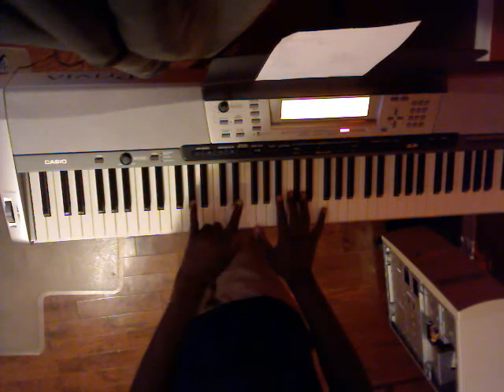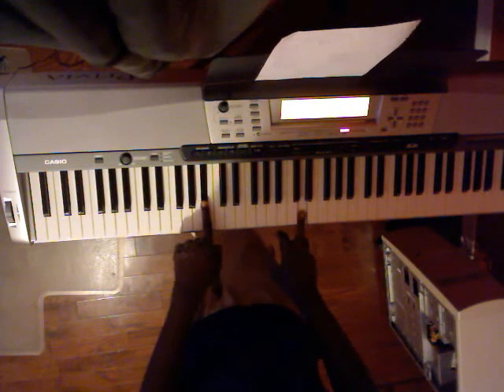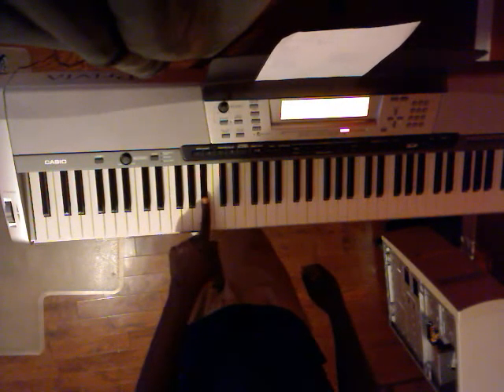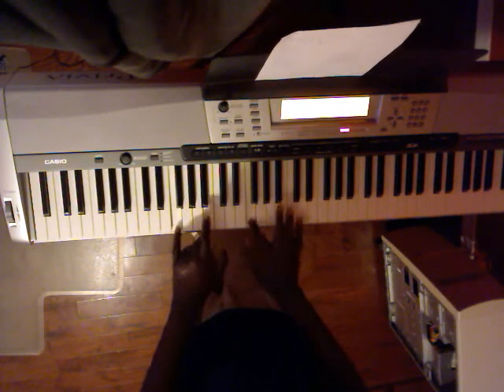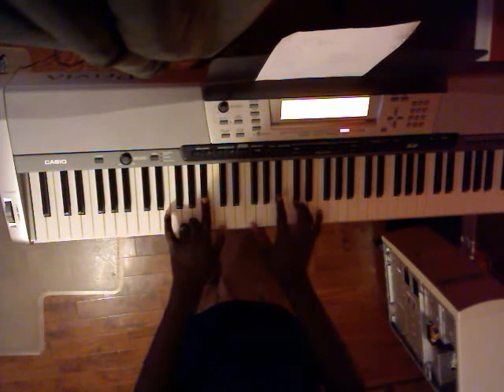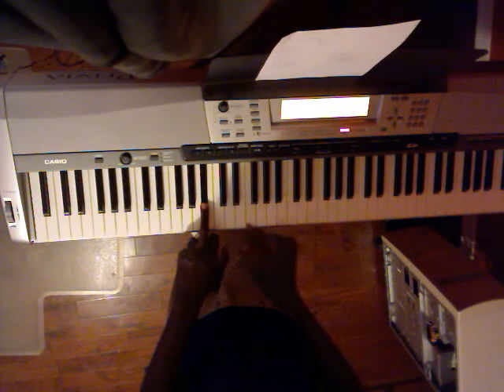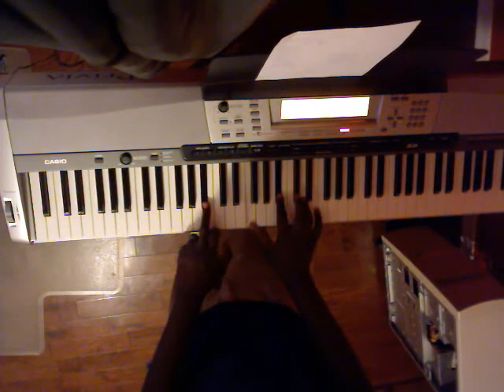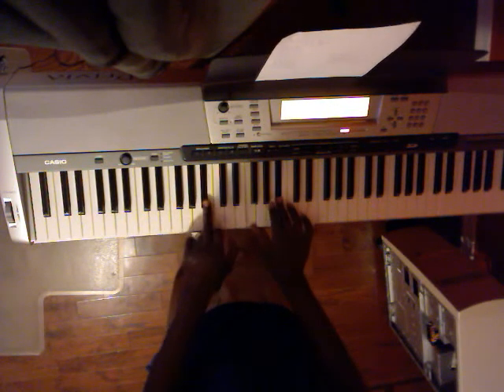Revelation 19 Hallelujah, Salvation and Glory (Piano Tutorial)